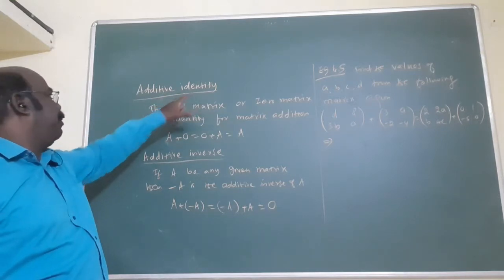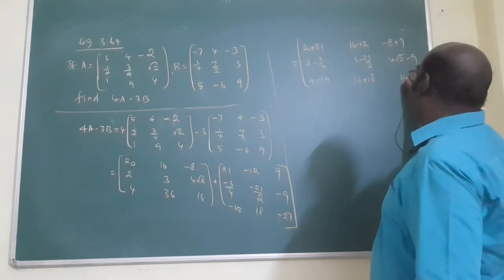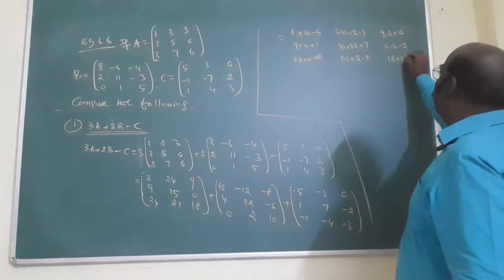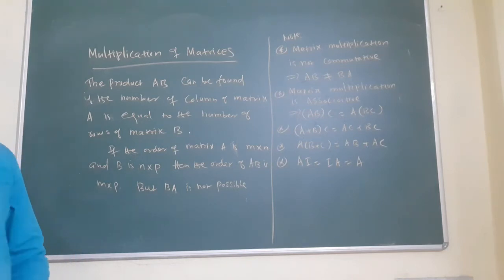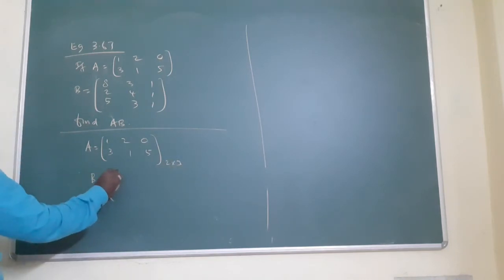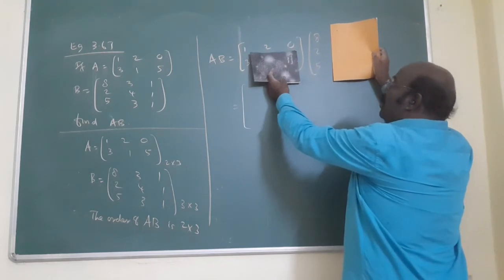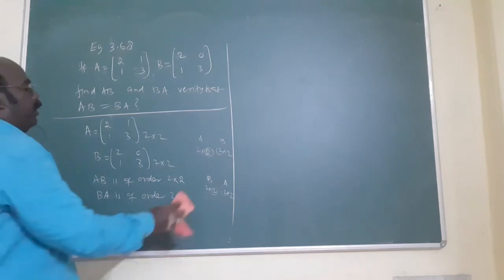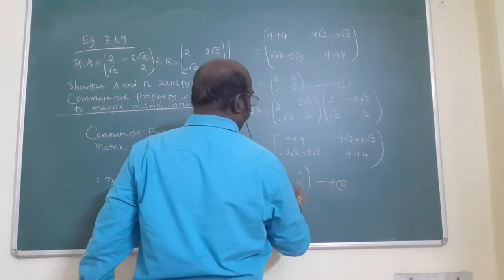STD X MATHS.CHA. 3.ALGEBRA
eg.3.64, 3.65, 3.66, 3.67, 3.68, 3.69